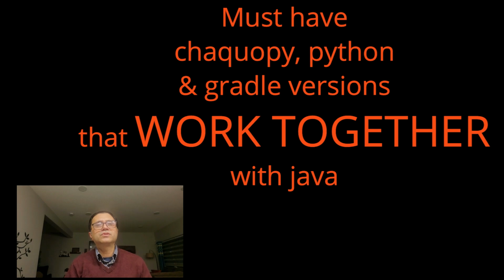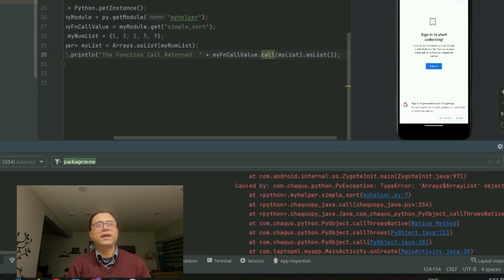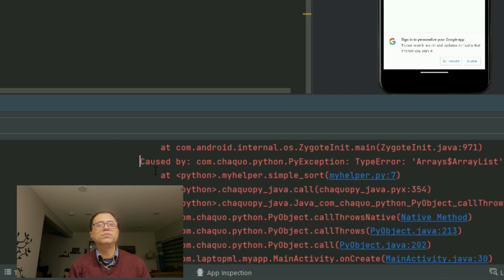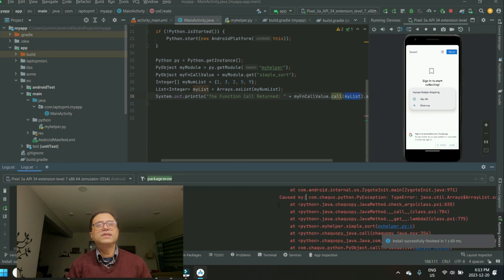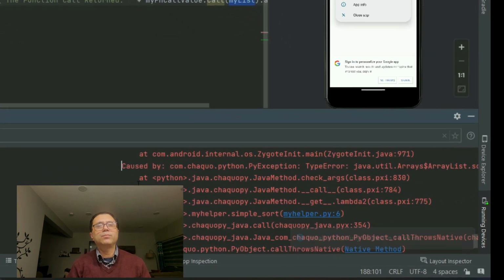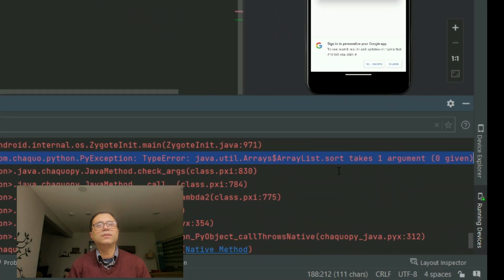2026 Don't BURN HOURS Stuck | Weird Issue ANDROID Python Java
It took me more that 18 hours to figure out why Java and Python simply wouldn't work together for my Android dev environment. I made this video so that you hopefully don't have to WASTE SO MUCH TIME! Your setup may be different so your mileage may vary but I strongly feel that everyone should be aware of these issues which can creep in unknowingly and eat away all your time troubleshooting when your precious time should have been spent in other more productive work in your Java Python Chaquopy project.